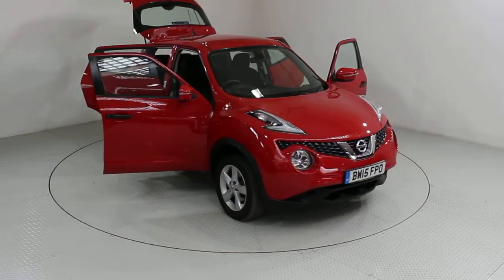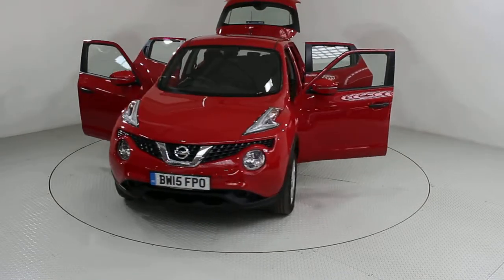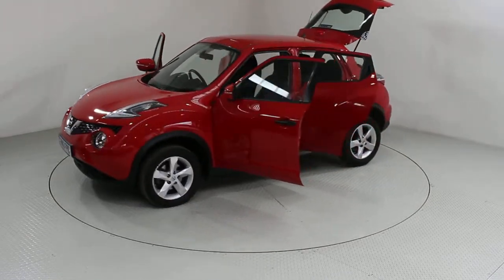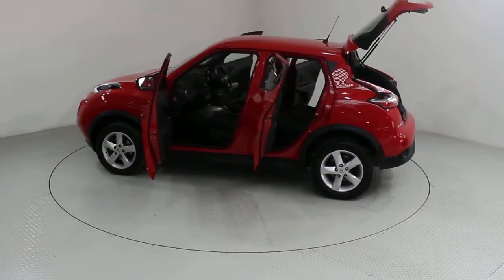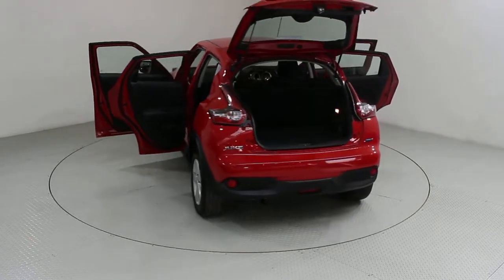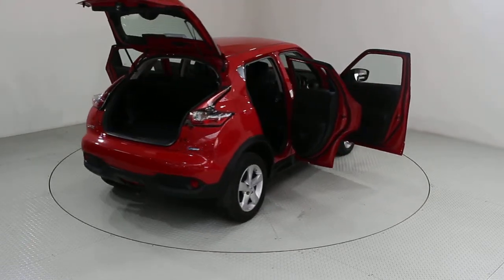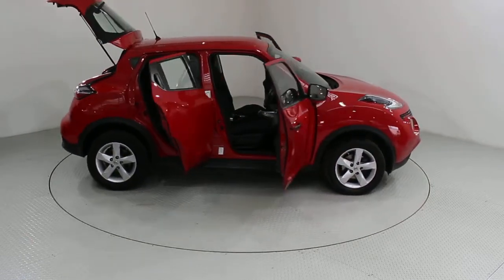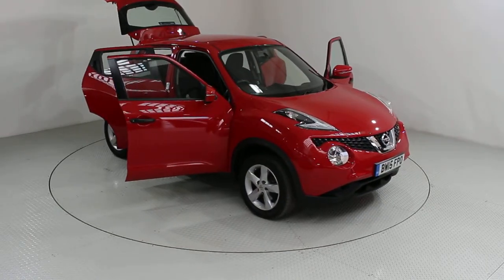Nissan Juke 1.5 dCi Visia 5dr (start/stop) FROM USED CARS OF BRISTOL BW15 FPO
Nissan Juke 1.5 dCi Visia 5dr (start/stop)
Red. ONE OWNER FROM NEW WITH DEALER SERVICE HISTORY, GREAT FAMILY CAR WITH ONLY £20 A YEAR ROAD TAX, EXCELLENT MPG, GREAT VALUE FOR MONEY